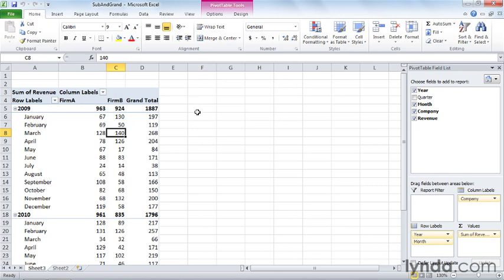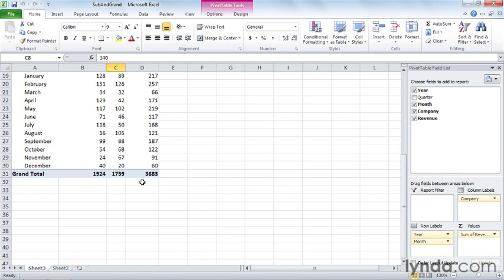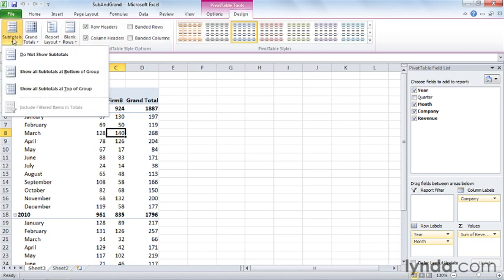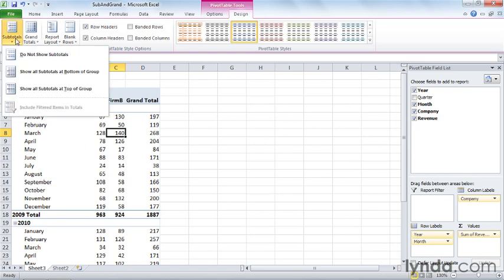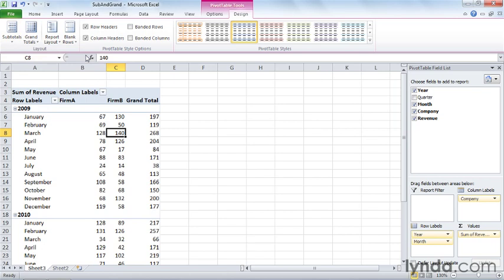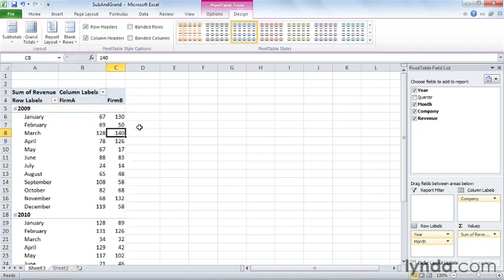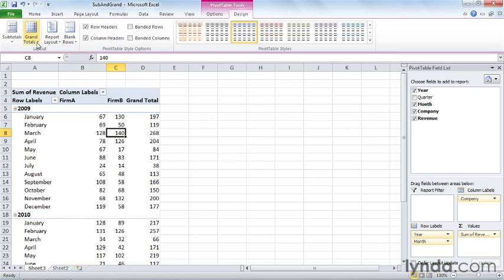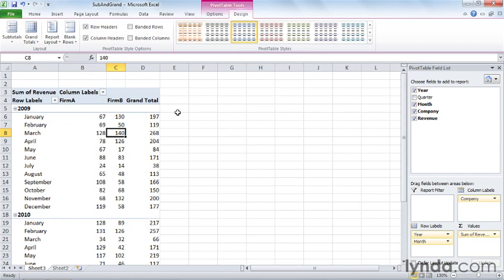01 Adding, removing, and positioning subtotals and grand totals